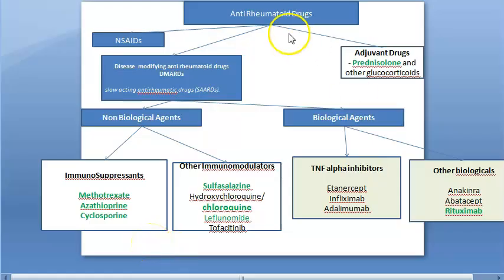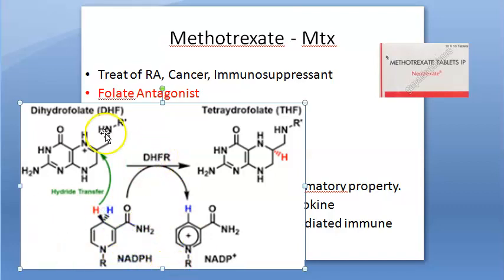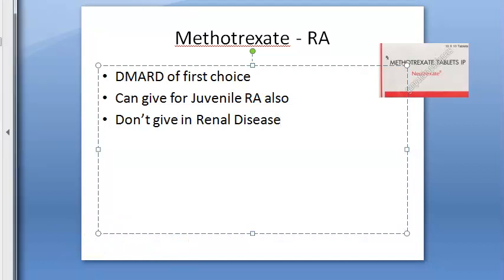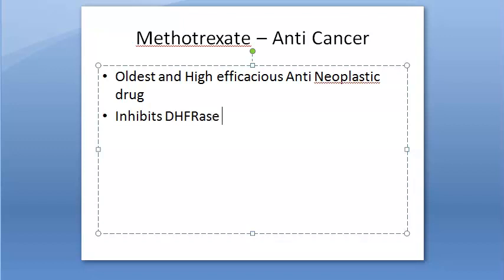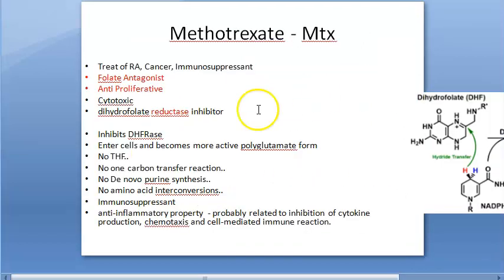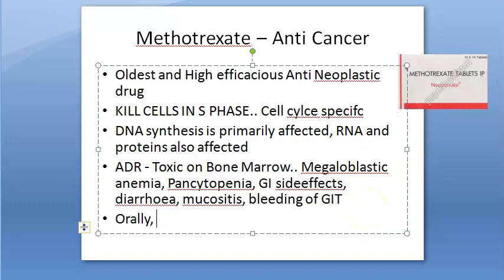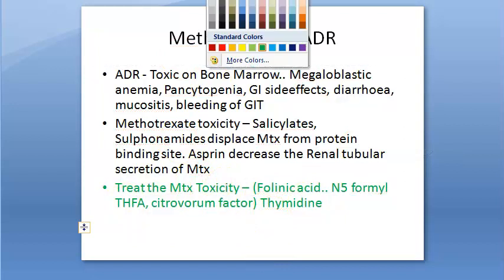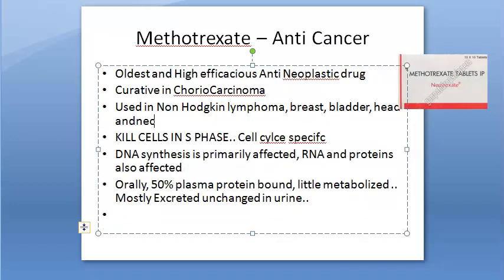Pharmacology 242 b Methotrexate Folate Antagonist Rheumatoid Arthritis Immunosupressant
6:40 anti cancer action
12:30 Methotrexate toxicity
15:15 Treat Methotrexate toxicity with Folinic acid, citrovorum factor, Thiamidine
16:50 REVISION